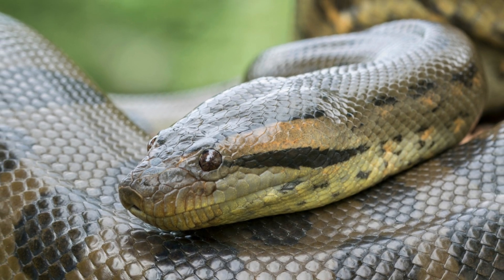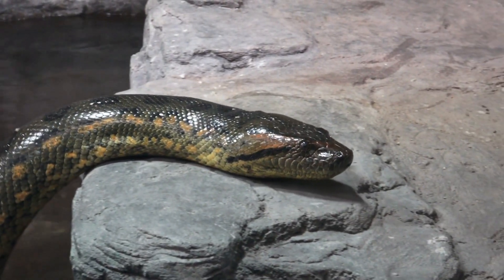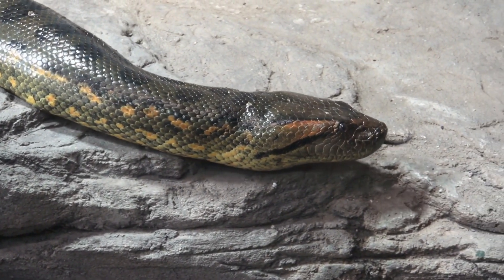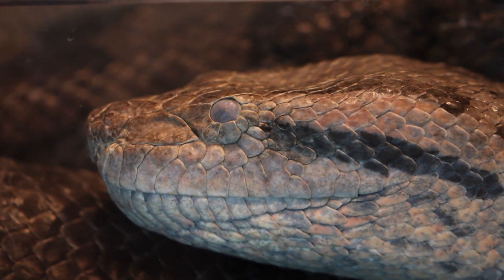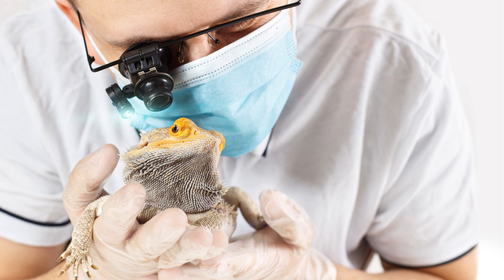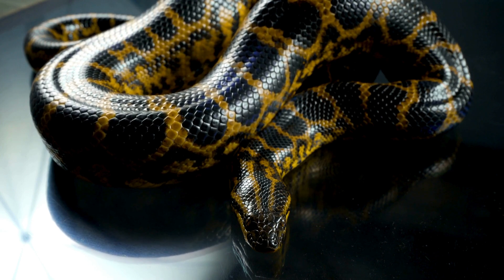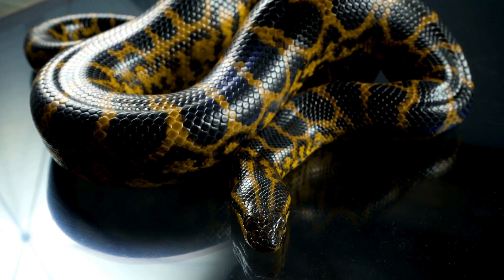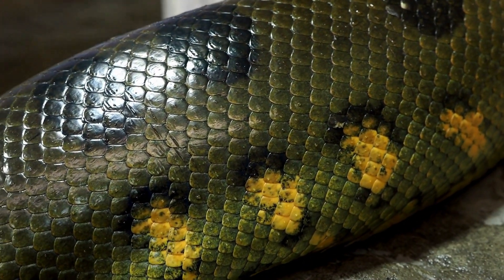Anaconda is the largest snake in the world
when both weight and length are considered. It can reach a length of 30 feet and weigh up to 550 pounds.
 To picture how big that is, if about five ten-year-olds lie down head to foot, they'd be about the length of this huge snake.

The green anaconda is a member of a family of snakes called constrictors. Constrictors are not venomous snakes. They don't kill prey by delivering venom through a bite. Instead, constrictors wrap their bodies around their prey and squeeze until it stops breathing.